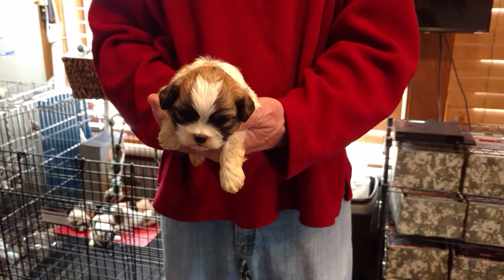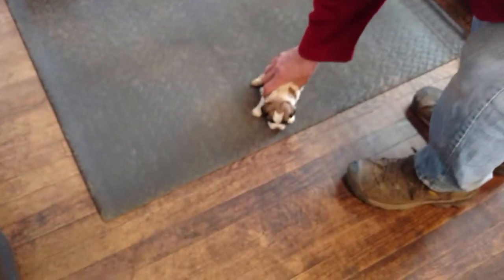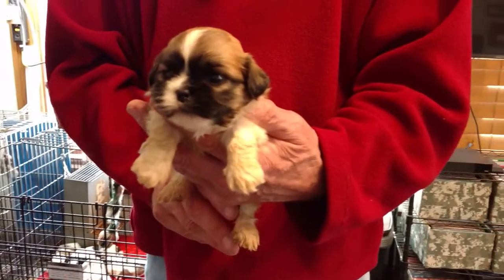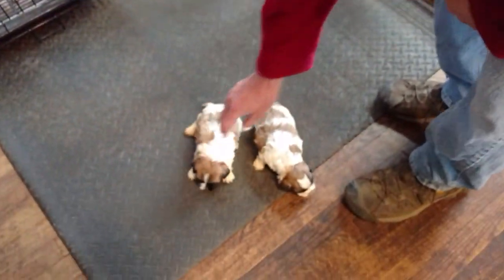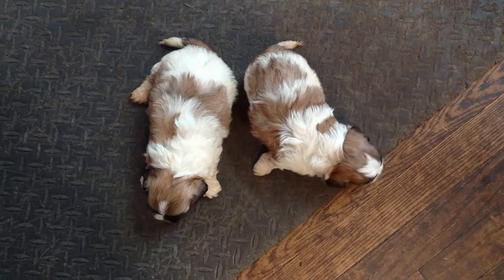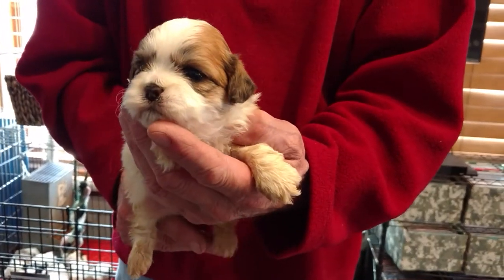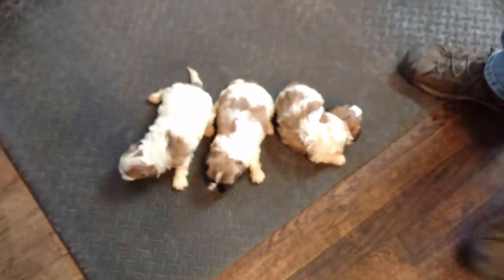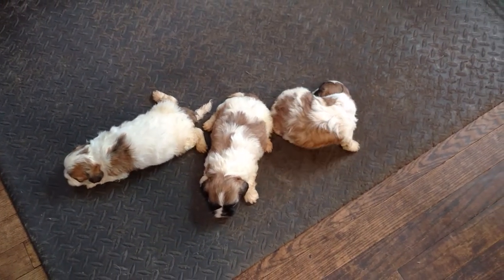dido04042020m1m2m3 on 4 24 2020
Ardyweb.com Minnesota Lap Dogs non shed  hypoallergenic GREAT with kids & other pets Teddy Bears Shichon 1/2 shih tzu & 1/2 bichon cross m=male f=female mother 7# father 10# range 7-12# born  4 4 2020 DIDO M1 M2 M3 ARE  waiting for picks MALE $650.125 +.07125 tax = $700 7 weeks on 5/23 8 weeks on 5/30 ***READY 9 weeks pickup 6/6 3  weeks